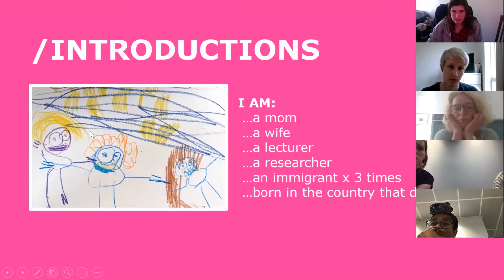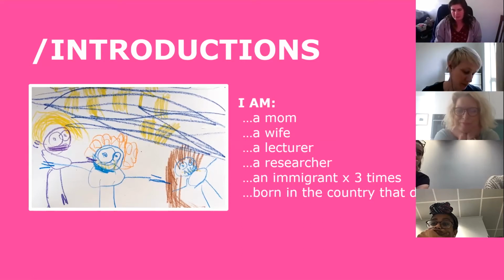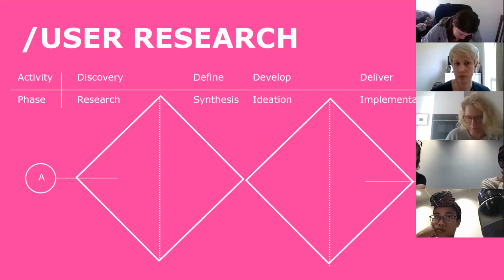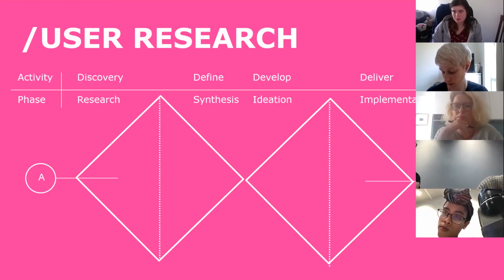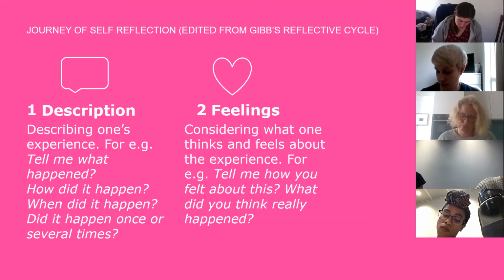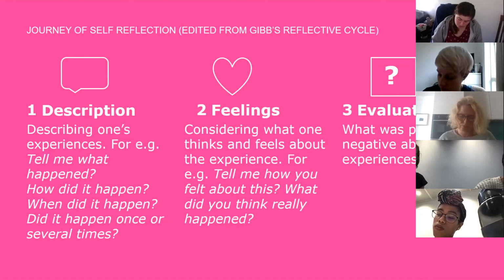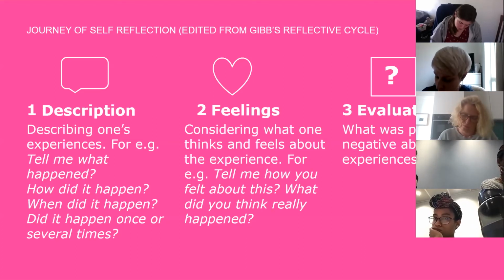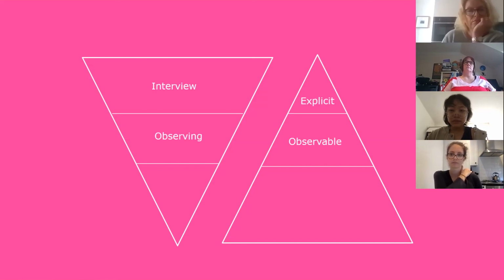Ksenija Kuzmina - Asking the Right Questions at the Right Time, EduJam 2020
A shortened version of Ksenija's 90 minute workshop on user research and asking the right questions at the right time, as part of EduJam 2020